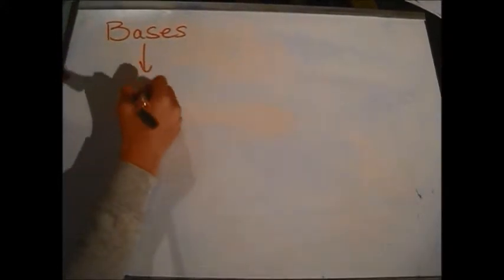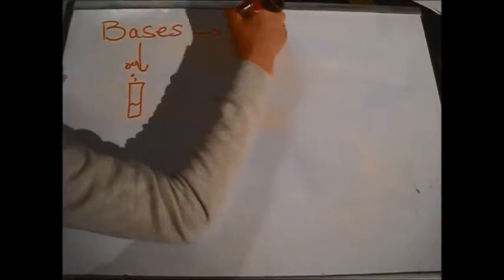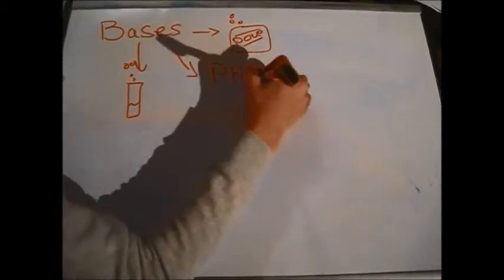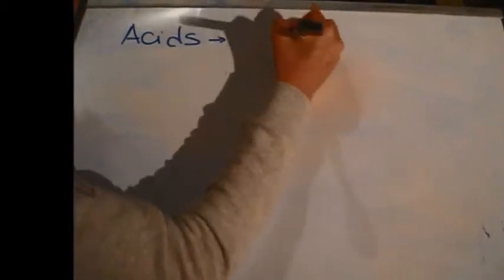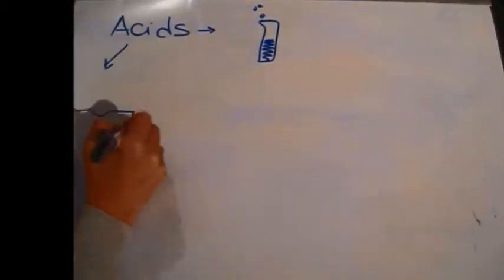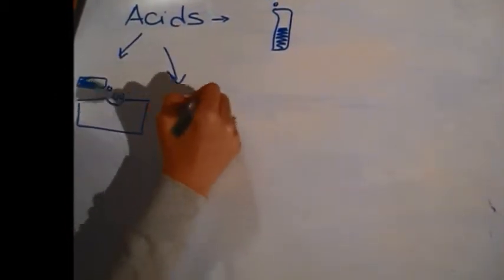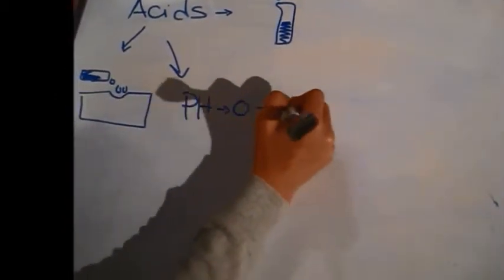Neutralization Reactions STSE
Done Bye:
Maryam
Hafsa
Alysha